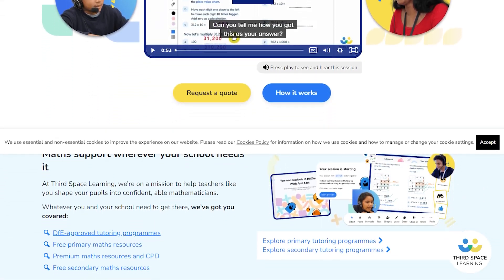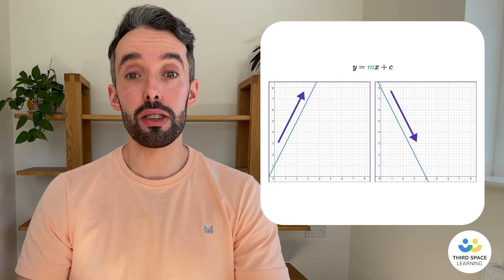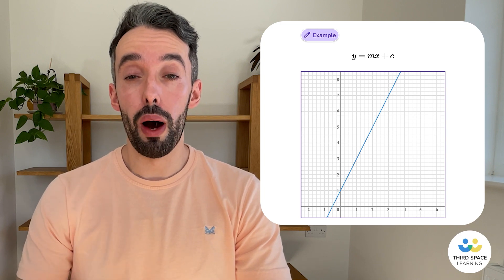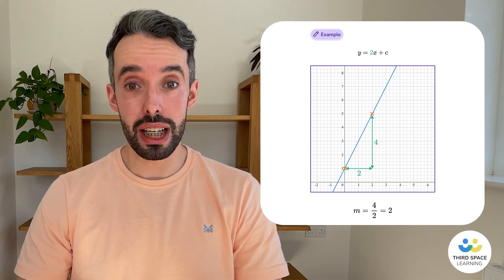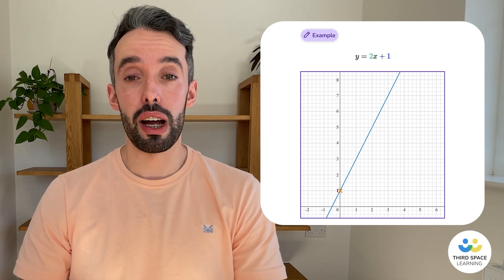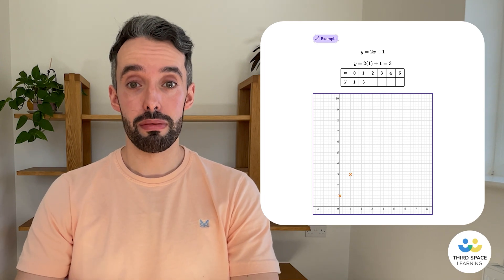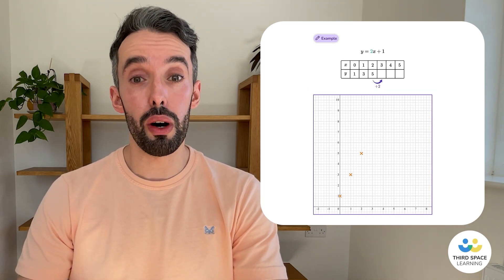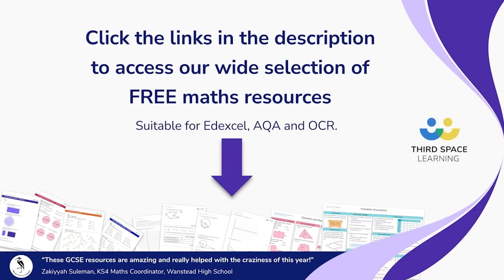Straight Line Graphs: Overview | GCSE Maths | Third Space Learning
Let’s revise straight line graphs with expert maths teacher, Paul Coffey.

A straight line graph is a visual representation of a linear function. It has a general equation of y = mx + c where m is the gradient of the line and c is the y intercept.

In this short video, learn the basics of straight line graphs to build your confidence approaching questions at both foundation and higher GCSE.

🔸 What are straight line graphs?
🔸 Examples of straight line graphs
🔸 How to find the gradient of a straight line graph

00:00 Introduction
00:15 What are straight line graphs?
00:35 Example of working out the equation of a straight line graph
01:14 Example of plotting a straight line graph
01:53 How to find more FREE revision resources for GCSE revision